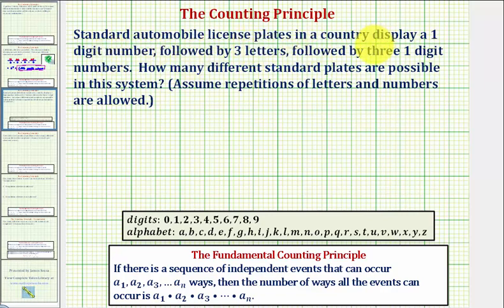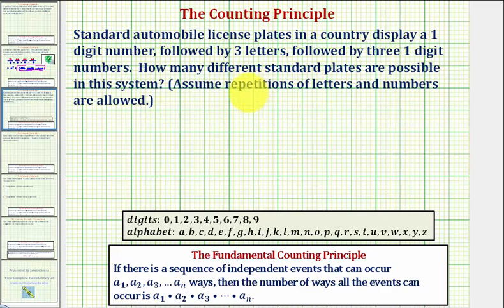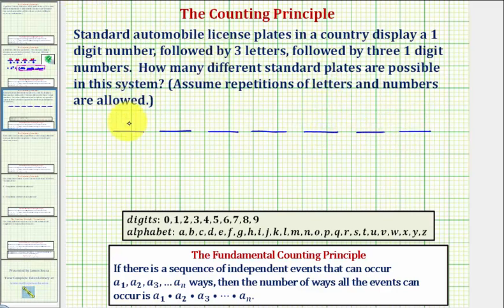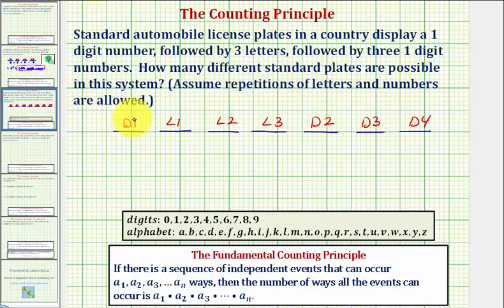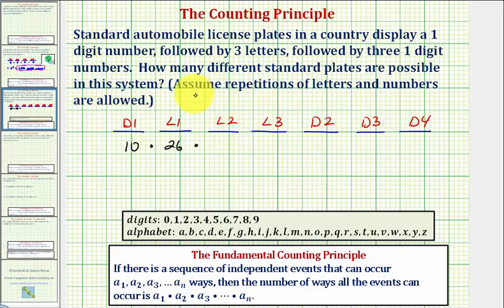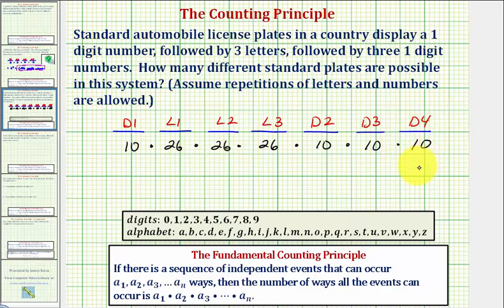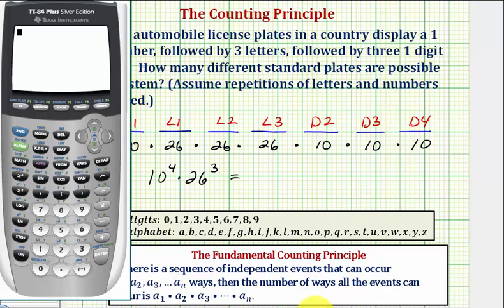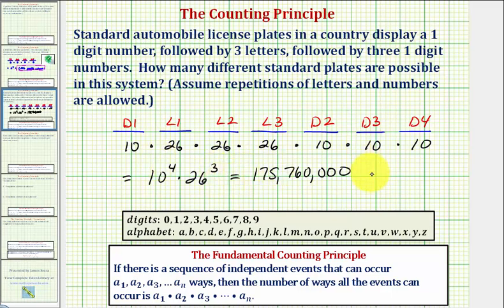Ex: Determine the Number of Possible License Plates - Counting Principle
This video explains how to use the counting principle to determine the number of possible license plate using 1 digit numbers and letters.